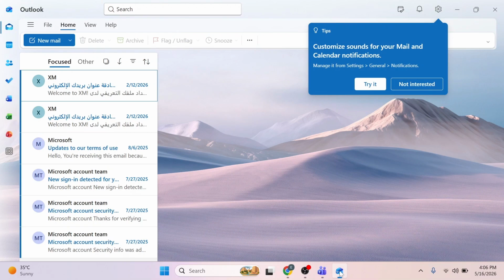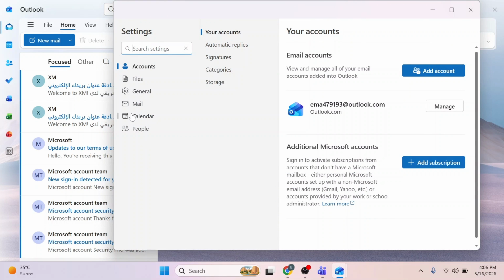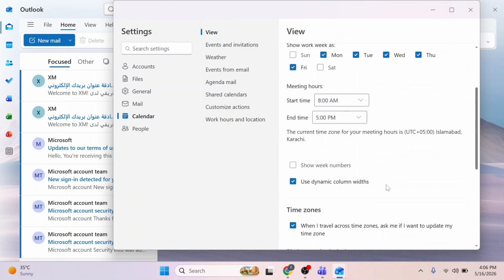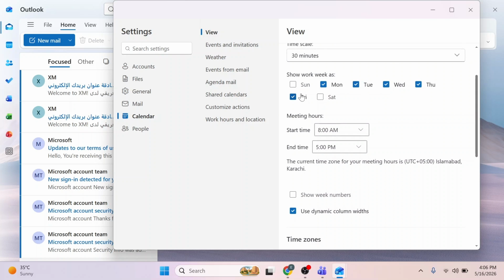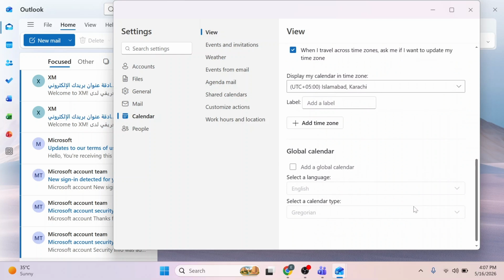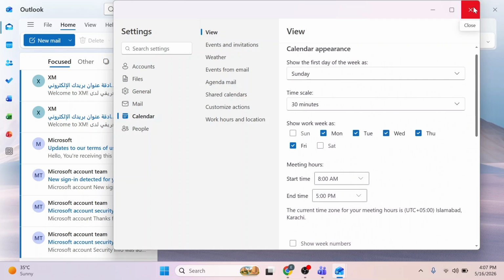How To Change Work Hours in Microsoft Teams (Quick and Easy)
Hi welcome to this video! This "microsoft teams tutorial" guides you on "how to change work hours in microsoft teams" by adjusting settings in Outlook. We navigate through the "outlook calendar" to ensure a smooth setup process. This video offers practical "microsoft 365 tips" for managing your "productivity" efficiently.